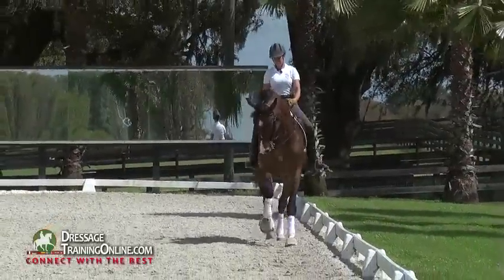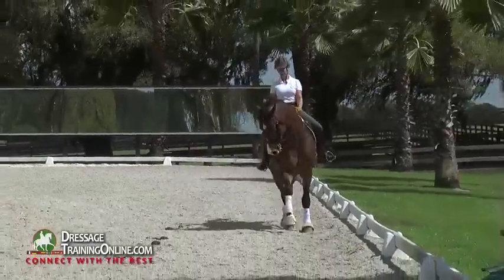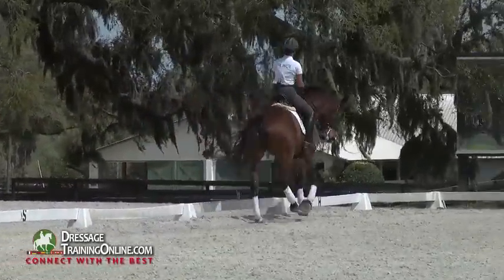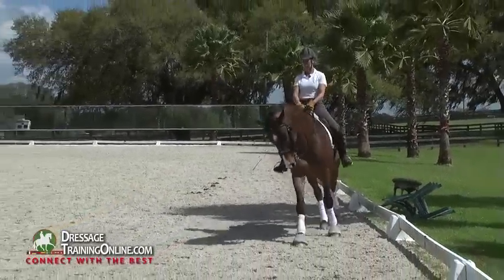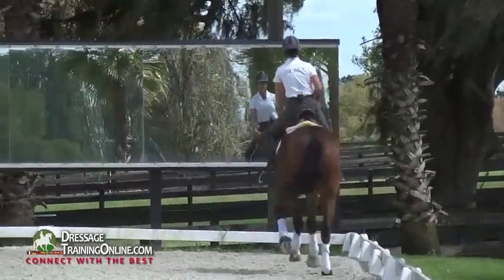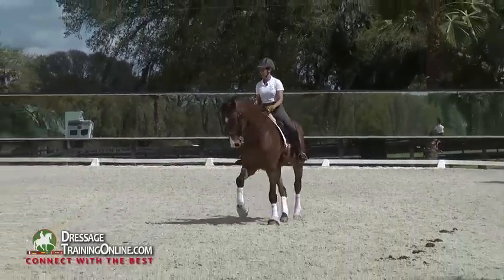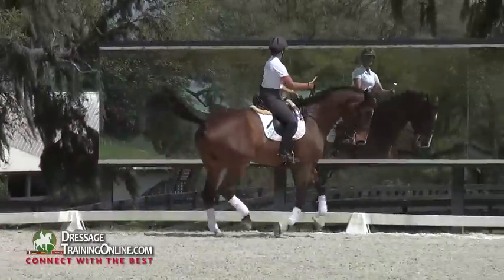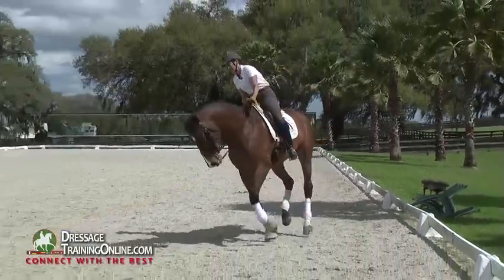Developing the flying change and tempi changes with Chrissa Hoffmann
Chrissa Hoffman works the flying changes with Faustus.  The total running time  of this three part video is 30:45.

Part 1: Chrissa Hoffman rides Faustus, a third level horse that she is helping with the changes. She discovered the issues that led to his flying change problems, and has just gotten him to the point of beginning to work on the tempis. She begins by placing him deep in the neck during the warmup to keep him from taking over. She focuses on keeping him from grabbing the right rein, and that he stays connected when she gives, as well as working on the bending and suppleness. She checks through the gears in the canter once he warms up, adding a few playful single changes. When he becomes tight on the right rein, she demonstrates how she handles this common problem, and then talks about where they are in the training with the changes.